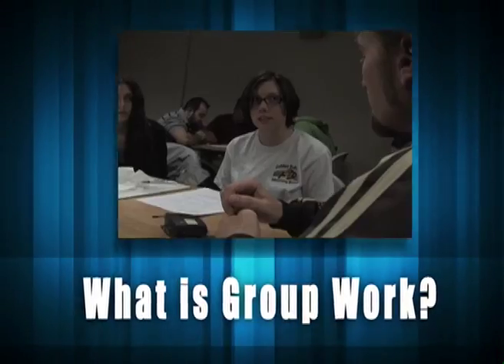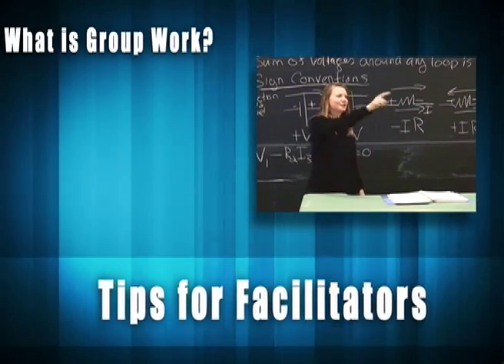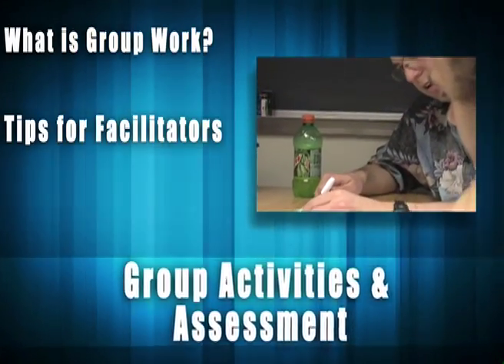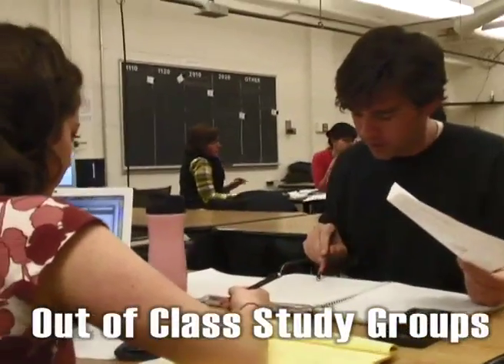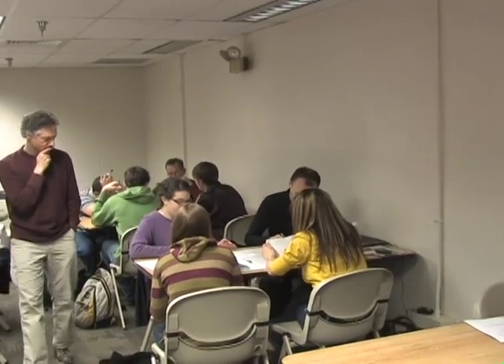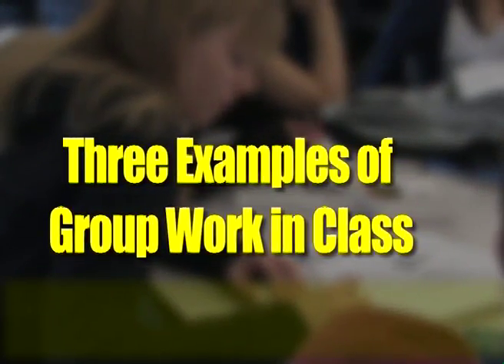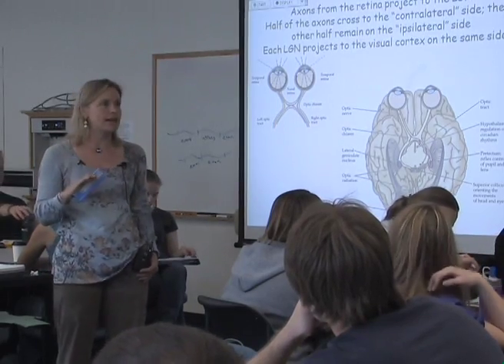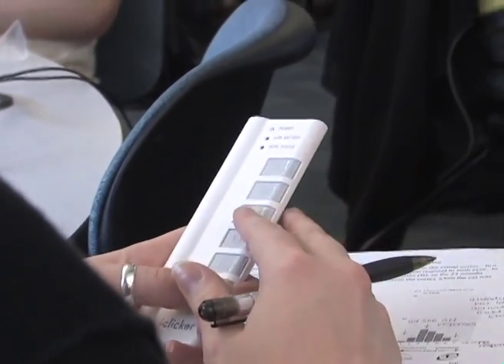Part 1: Effective Group Work in College Science Classrooms: Part 1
(Part 1 of 2).  How can you use group work effectively in a college setting, particularly in the sciences?  Instructors and students share their experiences, and Carl Wieman explains what the research suggests for best practices in implementing group activities.